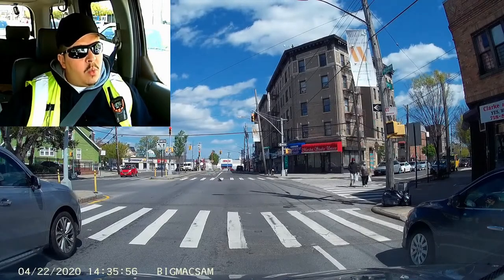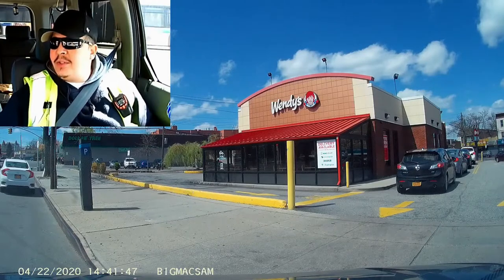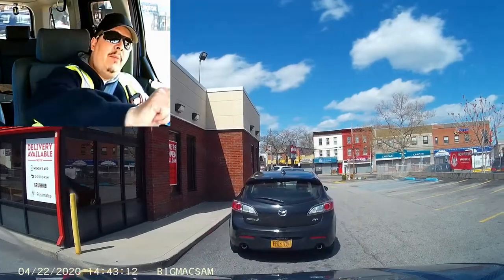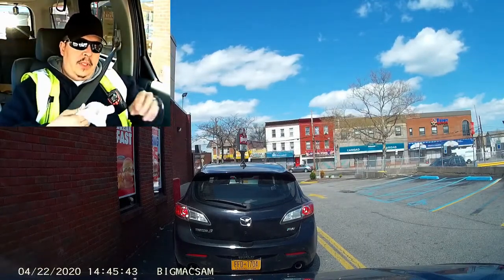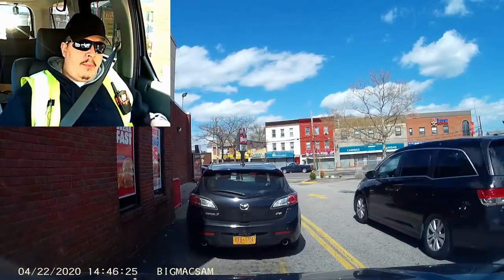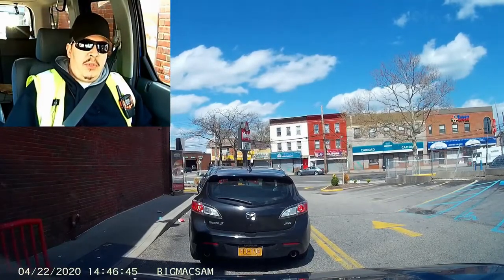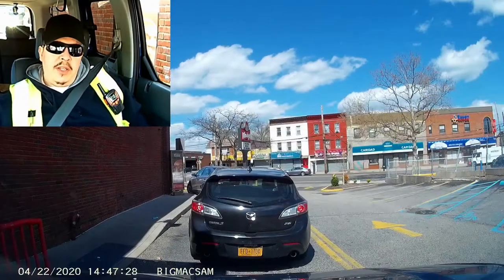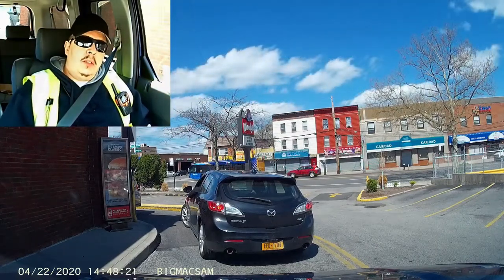The Truth On This N95 Mask With Breathing Valve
Hello everyone, I did a lot of editing on this video just to get to the point. Viewers tend to skip a video when it is too long. So basically I'm talking about the N95 mask with breathing or exhaust port. I've been using this type of mask for years when I get into a certain project. The mask is good to wear to prevent humidity or condensation in the mask. The problem? It can let germs and viruses escape from the breathing valve. Also if the rubber seal is defective or dust or some small particle gets caught in between the rubber seal and the cage, it will become useless and not protect you from the outside environment. Stay safe!